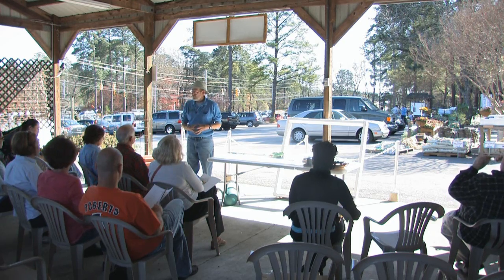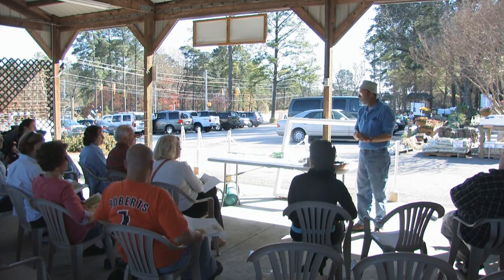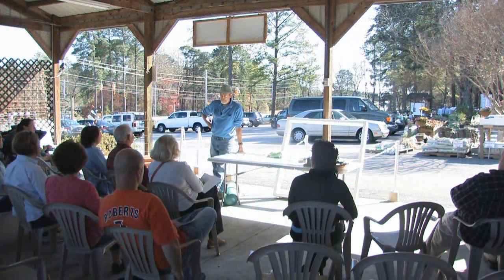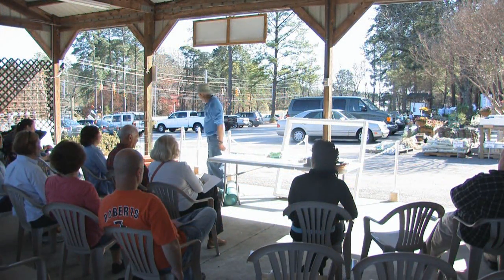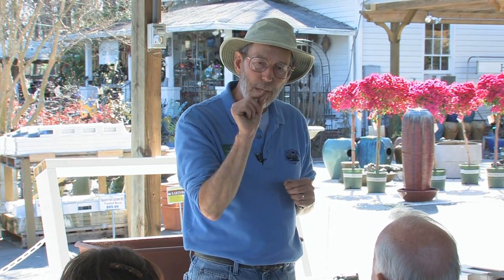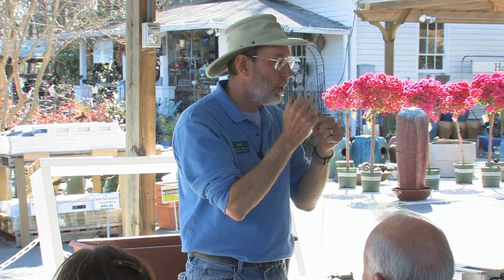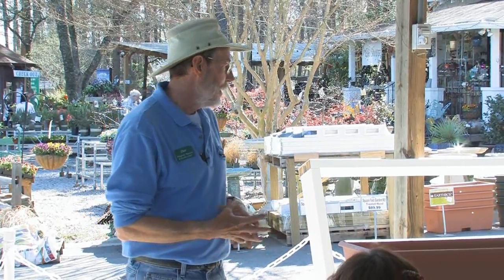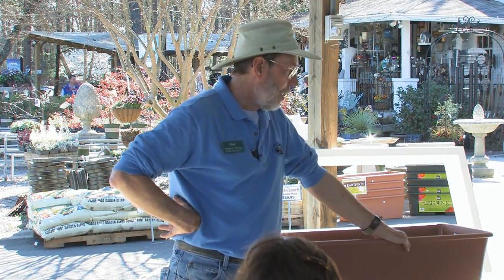EarthBox Garden Part 1 - Wingard's Nursery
In his Limited Space Gardening workshop, Dale Miller of Wingard's Nursery & Garden Center presents two gardening systems: the EarthBox and Square Foot Gardening. In this video, Dale explains how and why Florida tomato growers created the EarthBox.